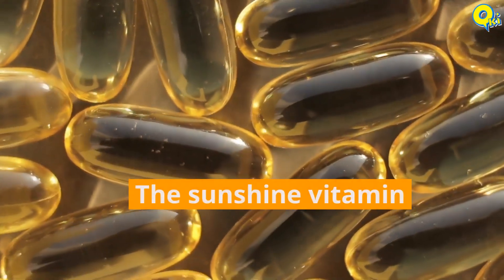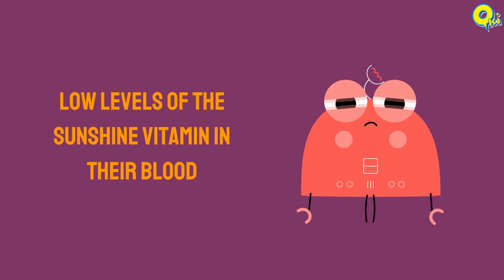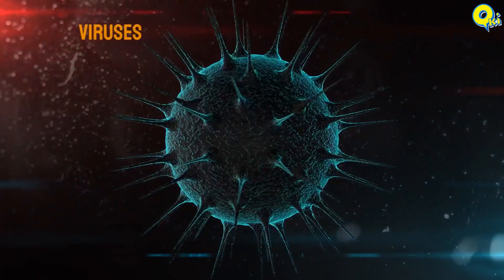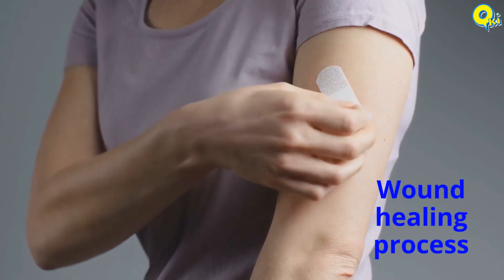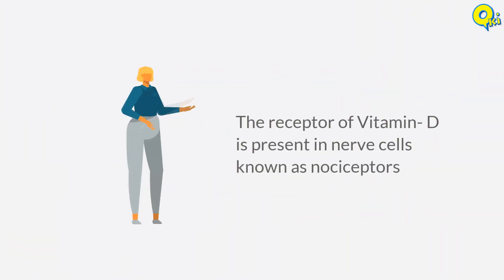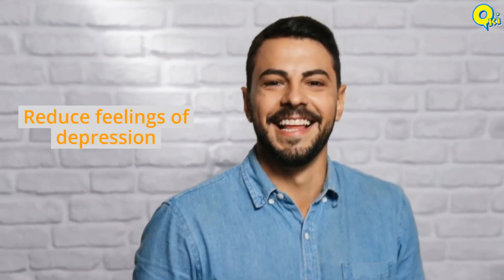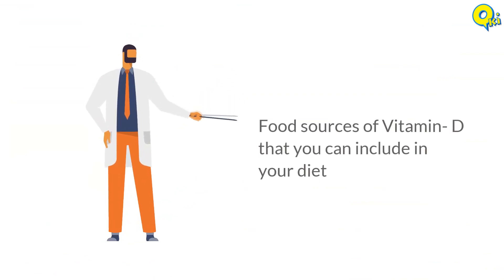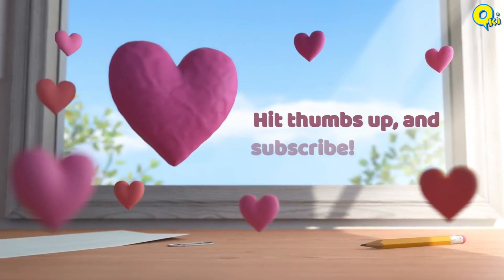8 Warning Signs and Symptoms of Vitamin D Deficiency You Never Knew!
8 Warning Signs and Symptoms of Vitamin D Deficiency

Welcome to Qki Trending , In this video we are going to show you all the Signs and Symptoms Of Vitamin D Deficiency!

1. Falling sick too often-

Building a strong immunity is an important role played by Vitamin D.

A strong immunity enables you to fight off illness causing bacteria and viruses.

Vitamin D directly interacts which cells that fight infection and thus if you fall sick too often, it could be a sign of Vitamin D deficiency.

2. Bone and back pain-

Vitamin D helps in improving absorption of calcium.
If you experience bone or back pain regularly, then it could be a sign of Vitamin D deficiency.

3. Slow healing of wounds-

Studies have found that Vitamin D increases production of compounds which are crucial for forming new skin that is a part of the wound-healing process.

 Slow healing of wounds after an injury or surgery could be indicative of low levels of Vitamin D.

4. Bone loss-

Calcium absorption and bone metabolism are two of the most important functions of Vitamin D.

People who are diagnosed with bone loss in old age may be deficient in Vitamin D, along with loss of calcium and other minerals.

5. Muscle pain-
One of the many causes of Vitamin D deficiency could be muscle pain.. The receptor of Vitamin D is present in nerve cells known as nociceptors. These nerve cells sense pain.

6. Tiredness-
People who are tired all the time, especially older adults, may not suspect a vitamin D deficiency could be draining their energy. Increasing vitamin D levels have been seen to improve signs of fatigue

7. Depression-
Deficiency of Vitamin D could be linked to depression, especially in older adults. Some studies have found that taking supplements can improve mood and reduce feelings of depression.

8. Hair loss-
A common sign of vitamin D deficiency is a sweaty scalp, Severe hair loss is surely associated with a nutrition deficiency, including low levels of Vitamin D. Female pattern hair loss female-pattern hair loss or alopecia areata could be linked to deficiency of Vitamin D.